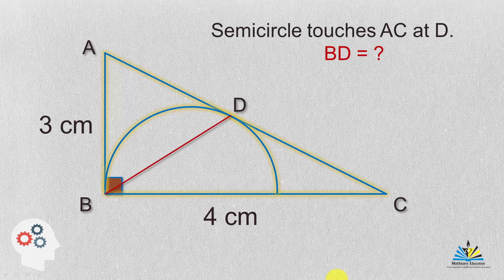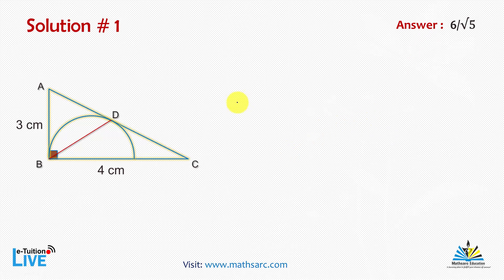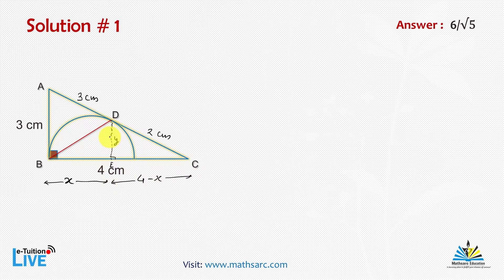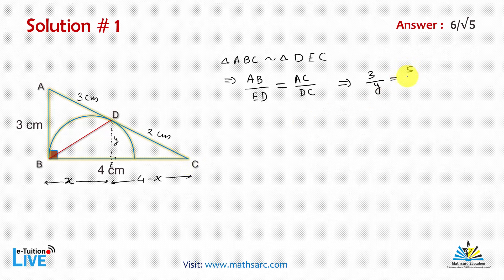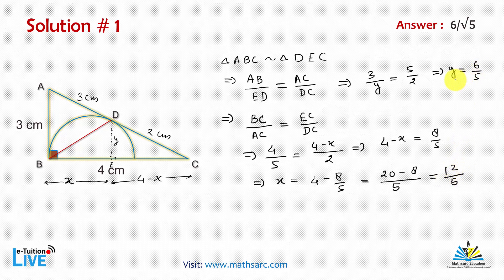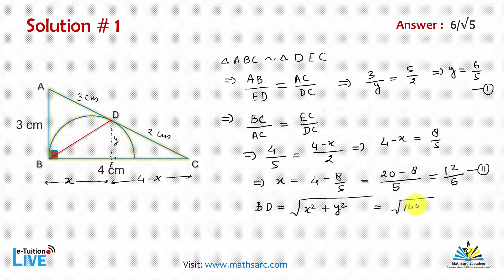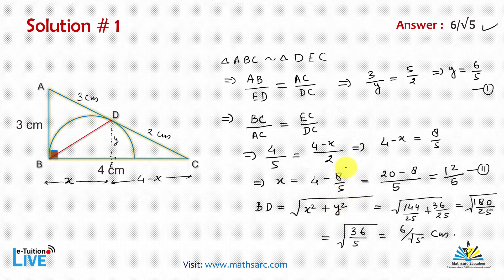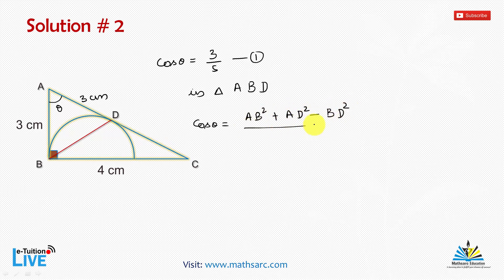NTSE, KVPY, RMO and CAT Preparation Geometry - 2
Basic Geometry problem for regional mathematics Olympiad, KVPY, CAT Exam, National Talent search exam and others.
The geometry solved problem is based on similar triangle, basic proportionality theorem, Pythagorean triplet and cosine rule of triangle.

Buy Books at:
(1) Flipkart
(2) Amazon